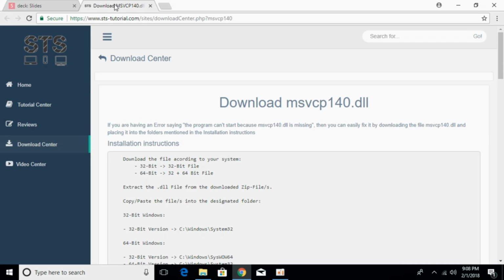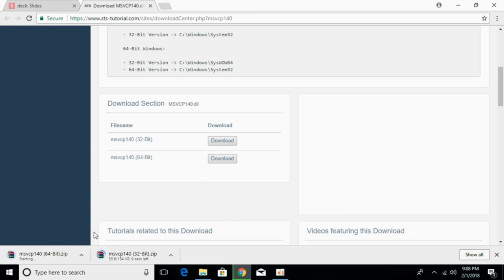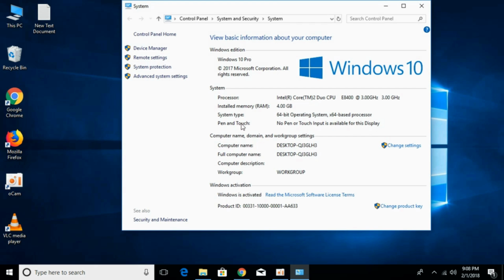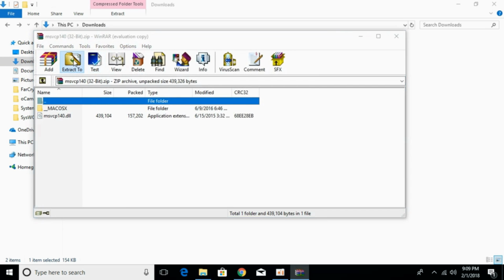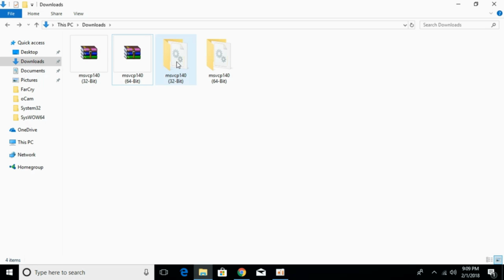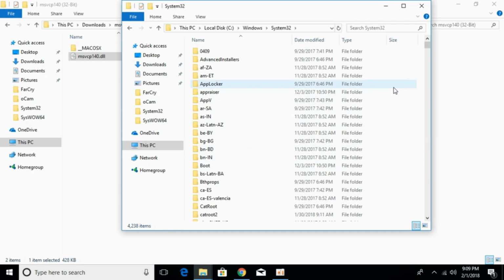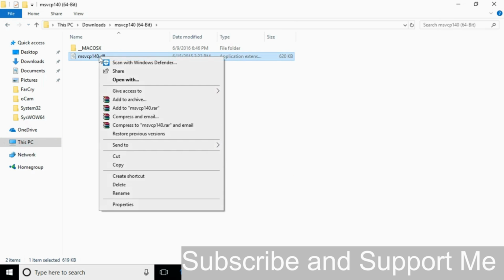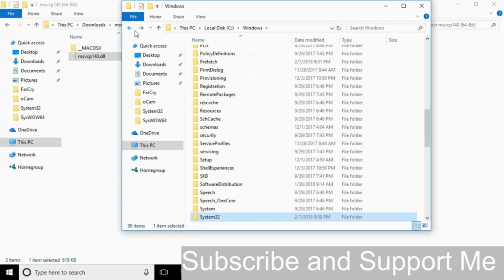FIX Dynasty Warriors 9 Error msvcp140.dll 100% Working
Learn to FIX Dynasty Warriors 9 Error msvcp140.dll 100% Working

THIS PROGRAM CAN'T START BECAUSE MSVCP140.DLL IS MISSING, Learn to FIX msvcp140.dll is Missing From Your Computer Windows 10, 7, 8, 8.1 100% Working 2018